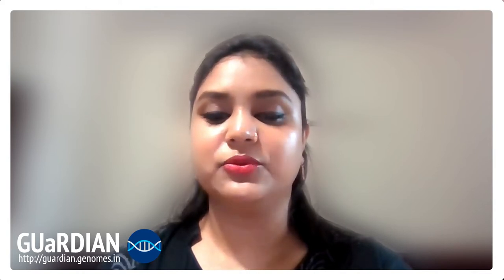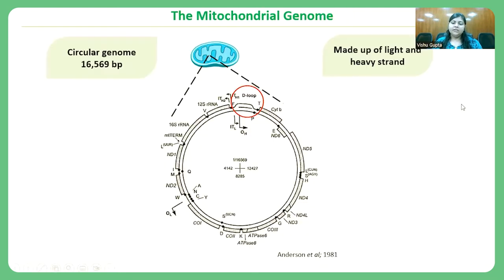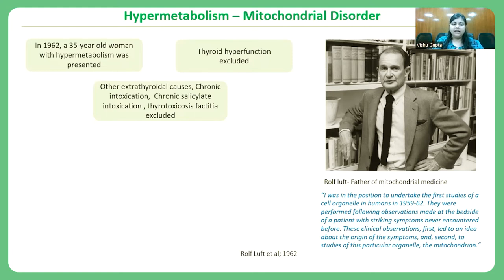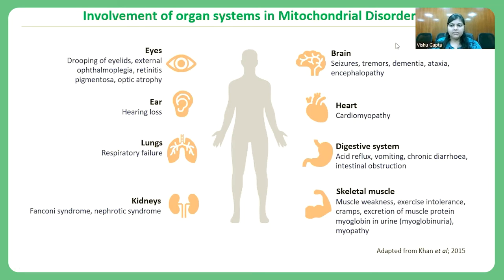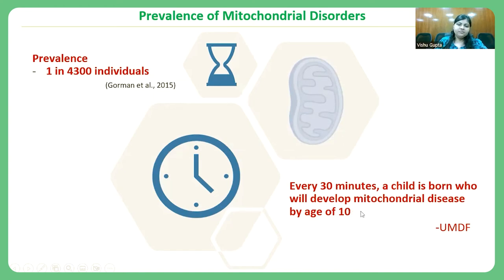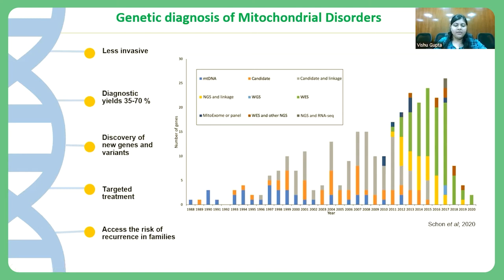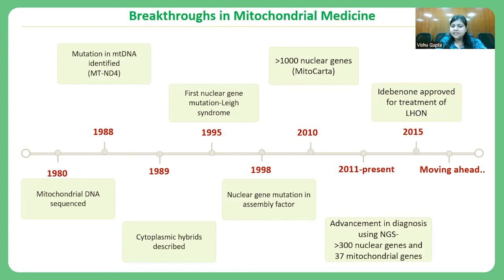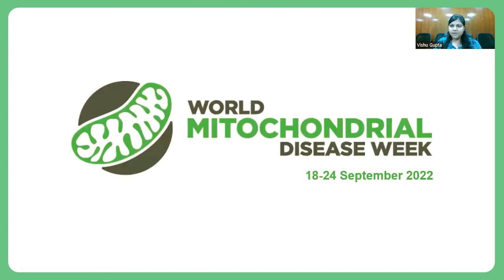Mitochondria and Diseases - Vishu Gupta (CSIR-IGIB)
This Webinar is organised as part of the Mitochondrial Disease Awareness Week.
Vishu Gupta is a Senior Research Fellow at the CSIR Institute of Genomics and Integrative Biology (CSIR-IGIB) and works in the area of Mitochondria and Diseases in Dr Sridhar Sivasubbu's group..

For more details on the GUaRDIAN initiative of Genomics of Rare Diseases, . The initiative works with clinicians across India and now across the globe to enable the use of genomics approaches for fast, affordable, accessible molecular diagnosis.

More details on the Research at Dr Sridhar Sivasubbu Lab is